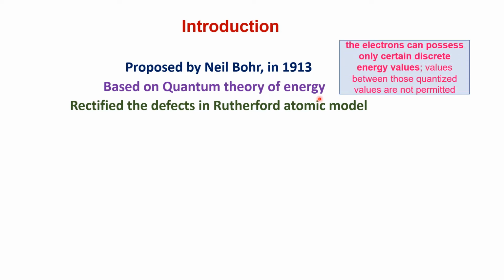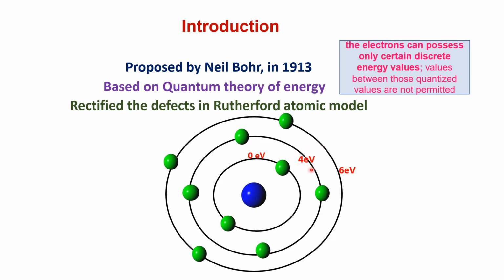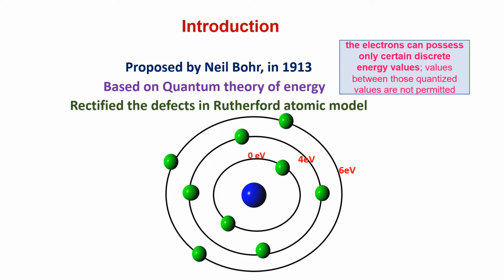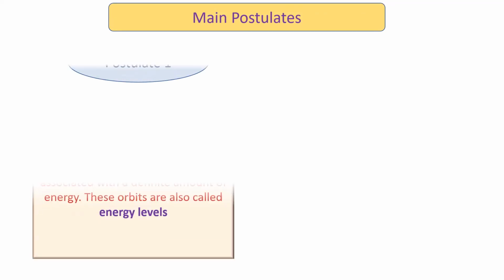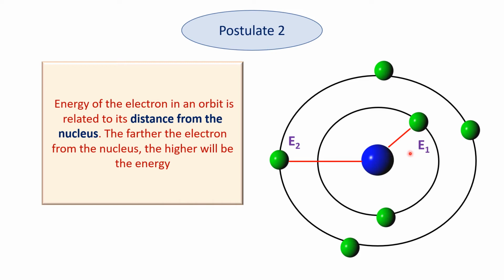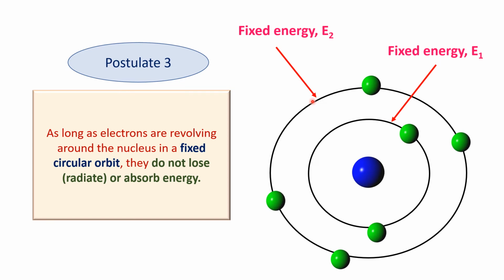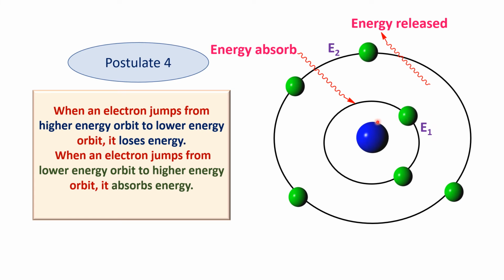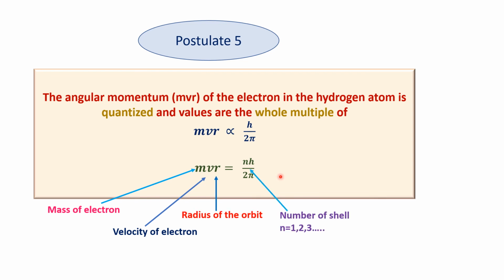Postulates of Bohr atomic model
postulates of Bohr's atomic model, quantized energy levels, energy lose and gain by electrons, energy levels of electrons